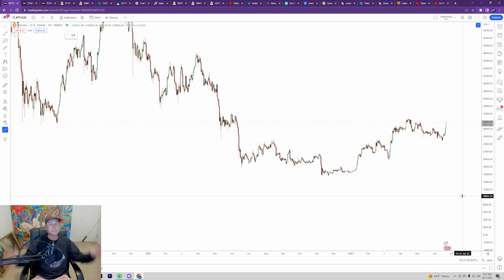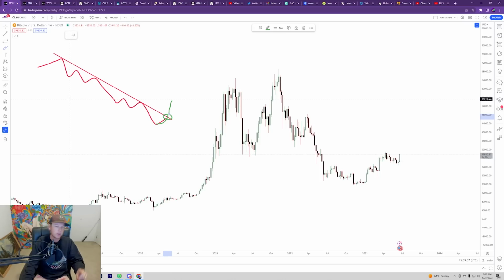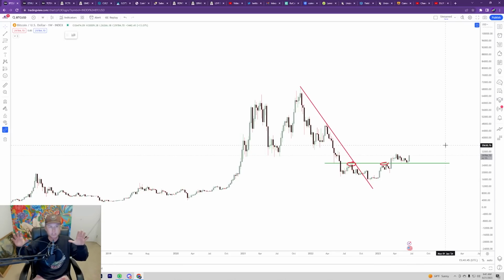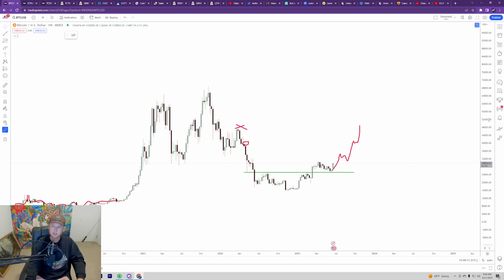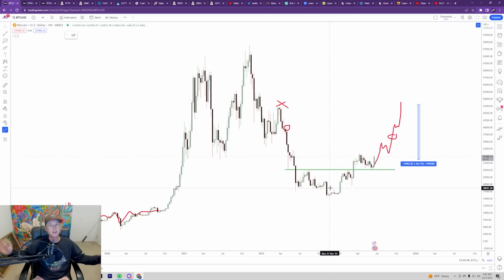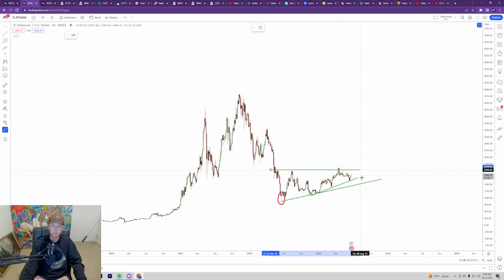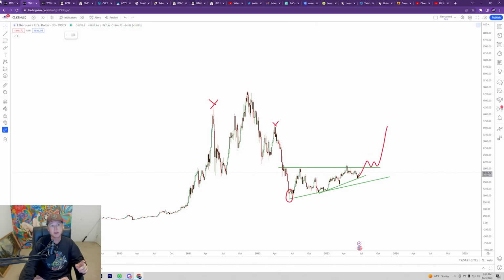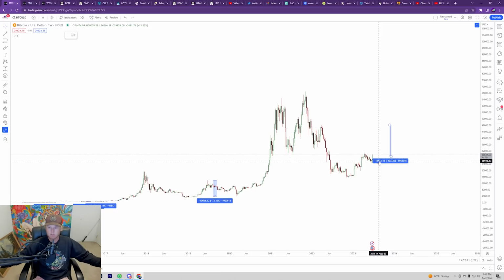HERE COMES THE BLOW OFF TOP FOR BITCOIN!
Welcome back!

Over the last couple weeks we have been bearish talking about why I believed $25k was coming next. We were only $800 shy of our target but that's close enough for the beginning of a new cycle. I have a ton of new charts and details to explain on exactly where I think the market is headed next!

TradingView @DIYInvesting